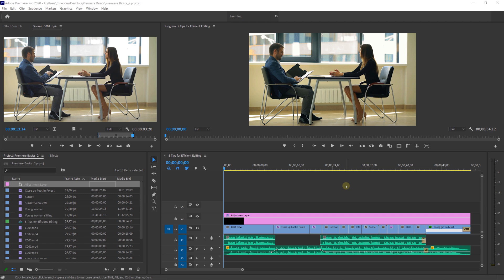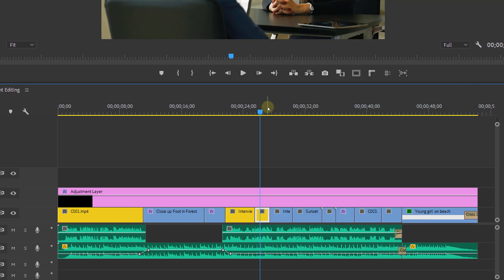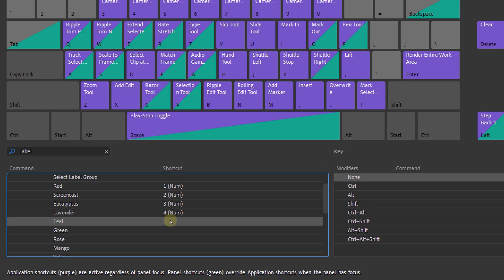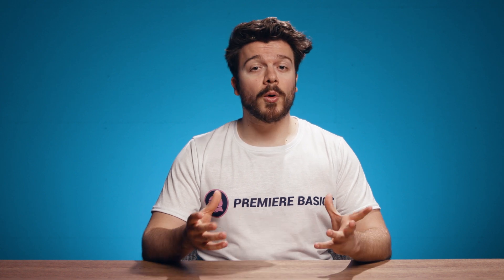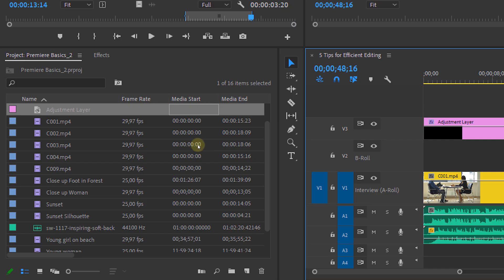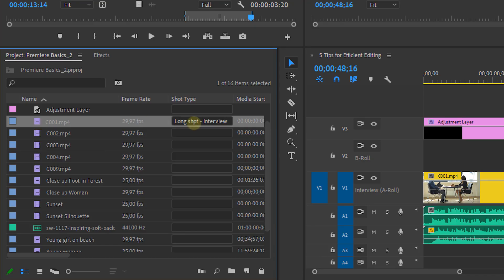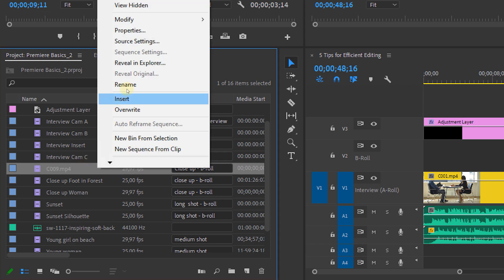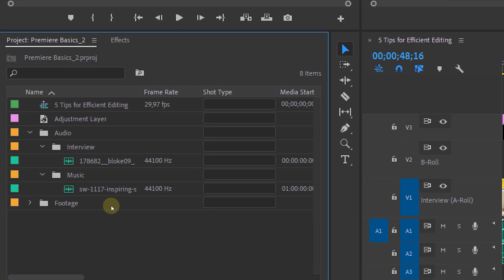5 Tips for Efficient Editing (Premiere Pro Tutorial)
- Learn how to keep your editing workflow clean and organized with these 5 tips for Adobe Premiere Pro.